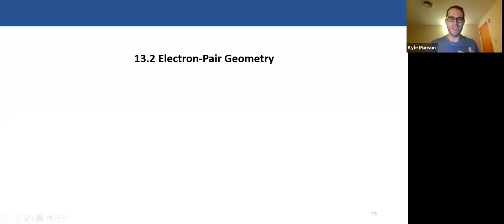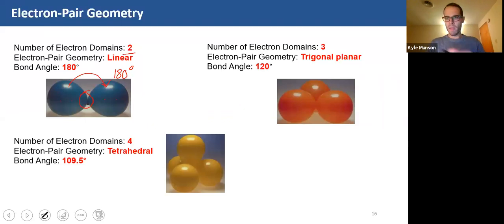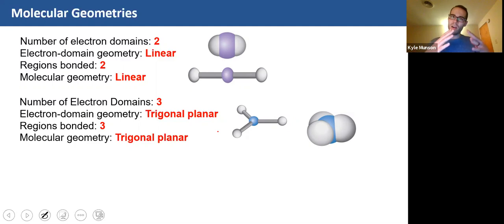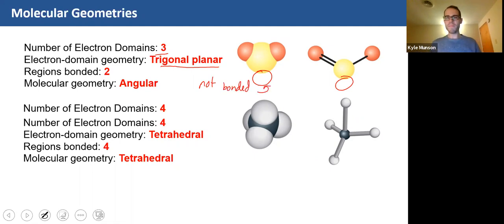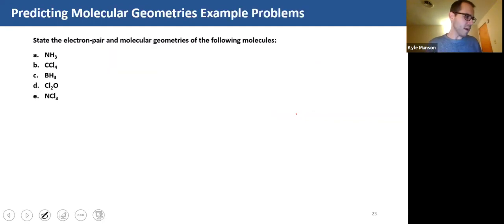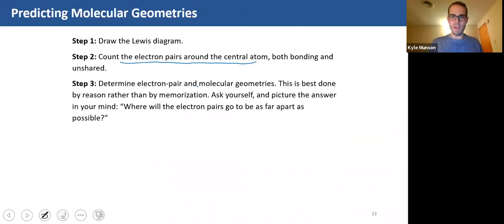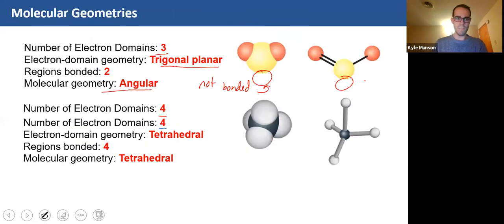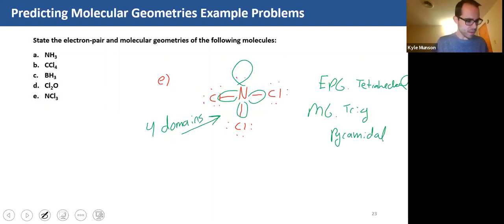Chapter 13.2 and 13.3: Electron Pair and Molecular Geometry